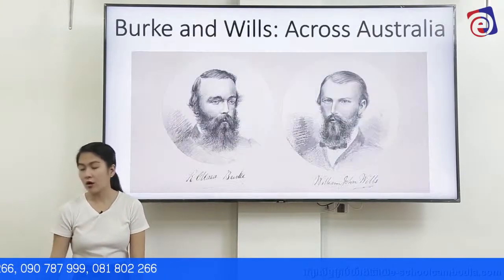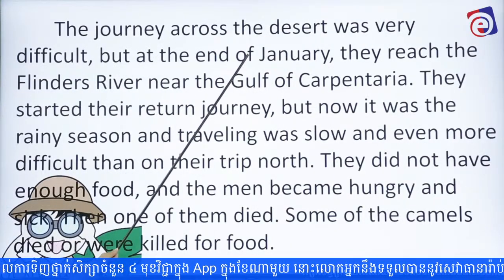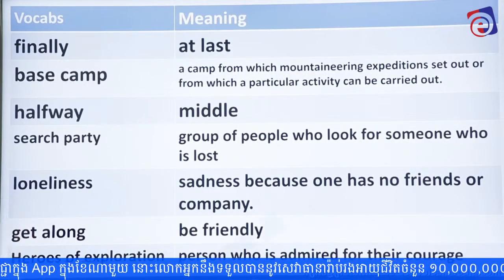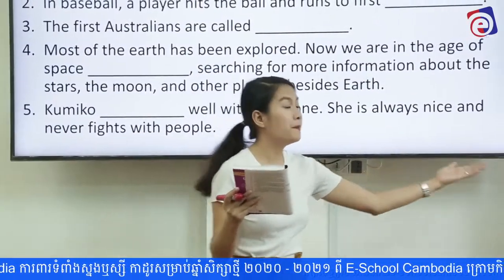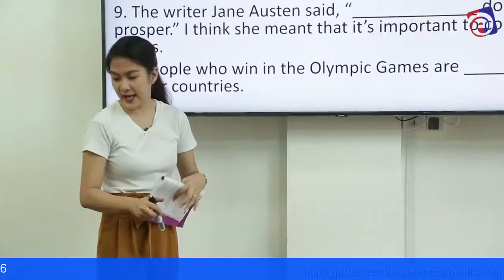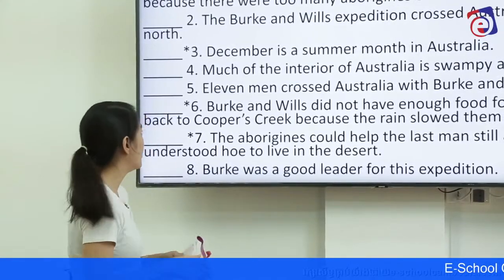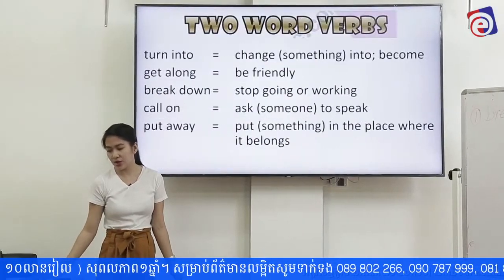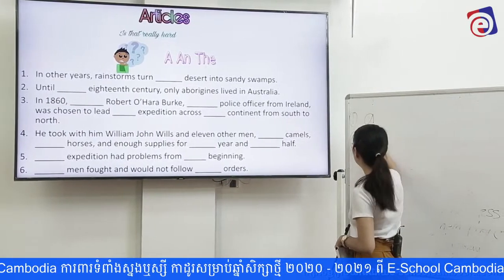សិក្សាភាសាអង់គ្លេស " Cause & Effect3 " បង្រៀនដោយអ្នកគ្រូ Micha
ចុះឈ្មោះថ្ងៃនេះ នឹងទទួលបានការភ្តល់ជូនពិសេស ទិញ២មុខវិជ្ជា ទទួលបានការថែមជូន ១មុខវិជ្ជាបន្ថែម